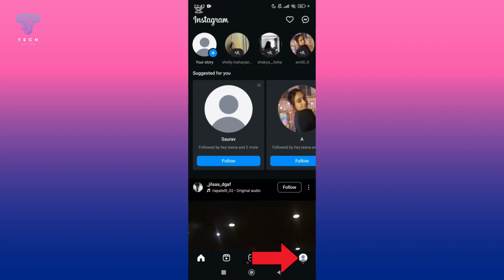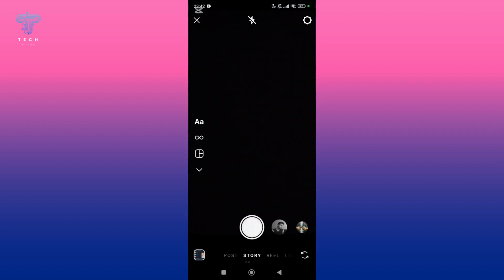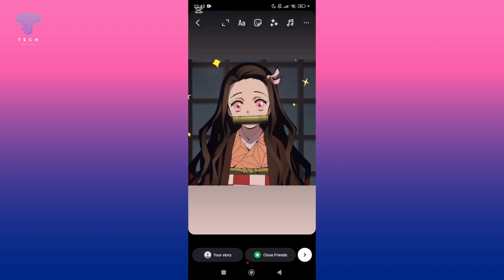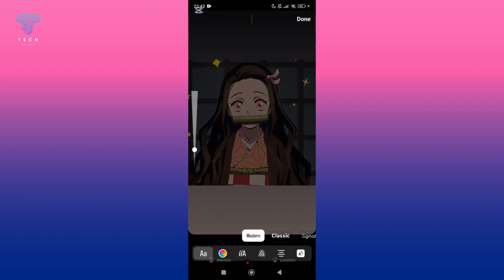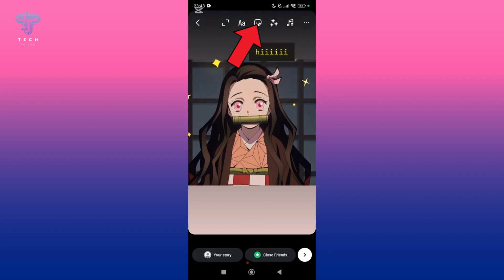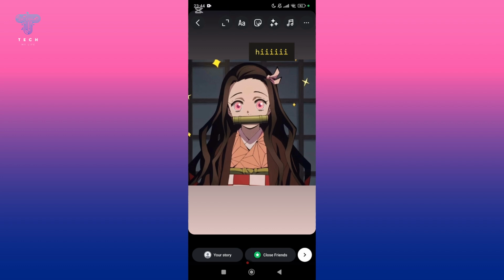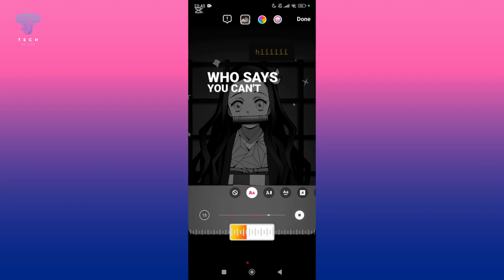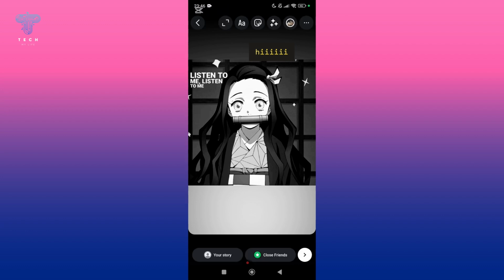How to Make Instagram Stories Tips & Tricks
Learn how to create stunning Instagram Stories with these easy tips and tricks! In this video, Tech My Life takes you through the step-by-step process of crafting engaging and creative Stories to impress your followers. From adding text and stickers to using filters, music, and interactive features, this guide will help you master the art of Instagram storytelling. Perfect for beginners and seasoned users, discover pro-level hacks to elevate your Stories and stand out on Instagram. Watch now to unleash your creativity and keep your audience coming back for more with amazing Instagram Stories!